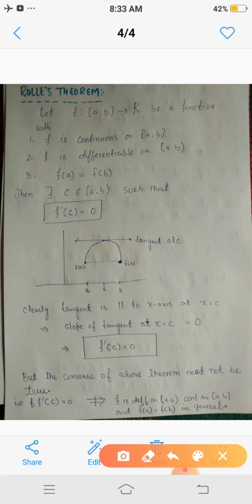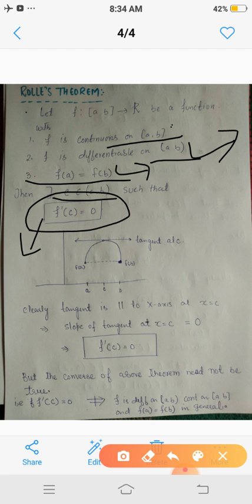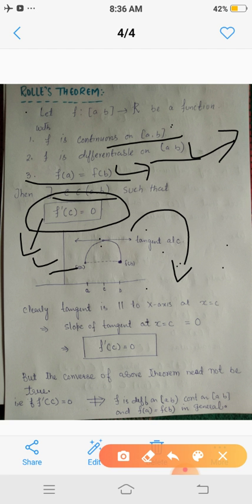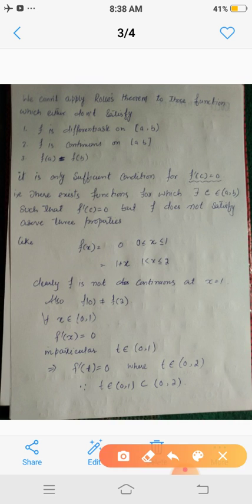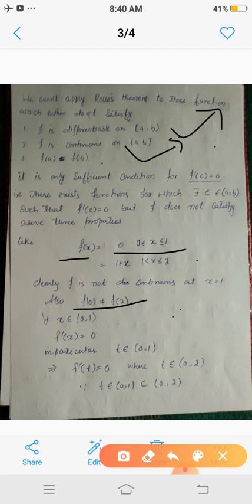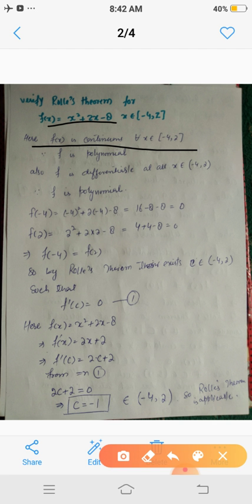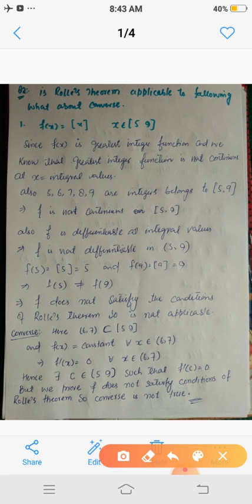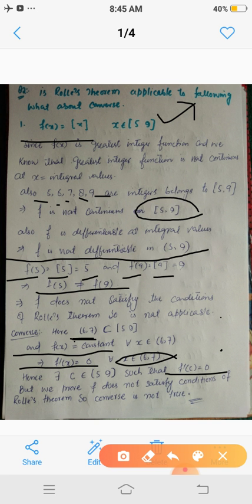Rolle's Theorem. Class 12th math